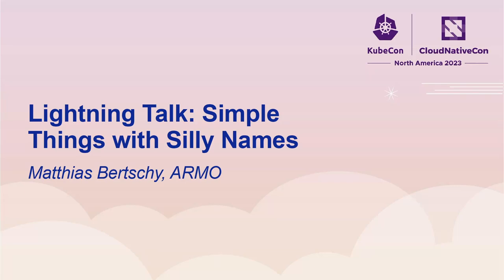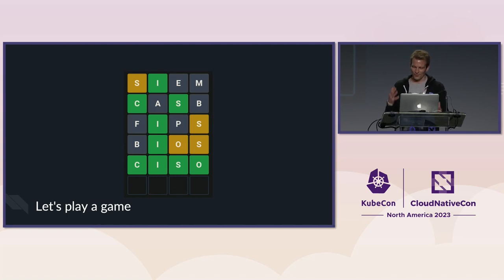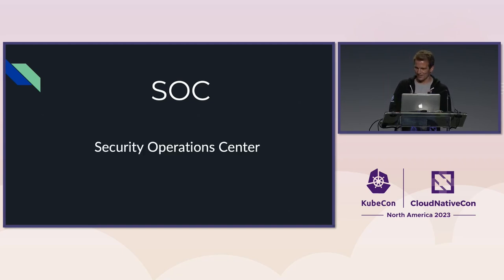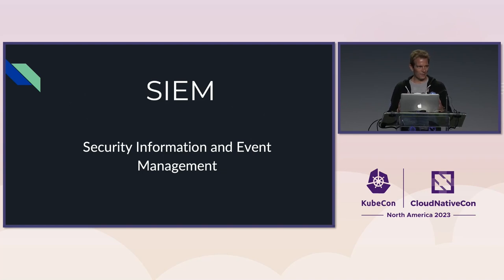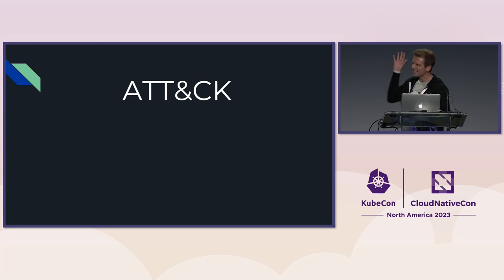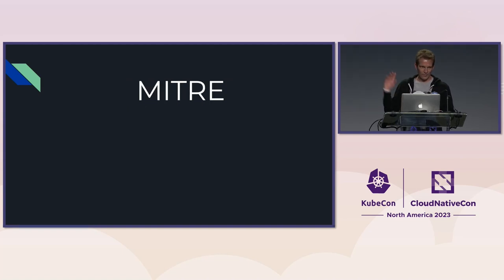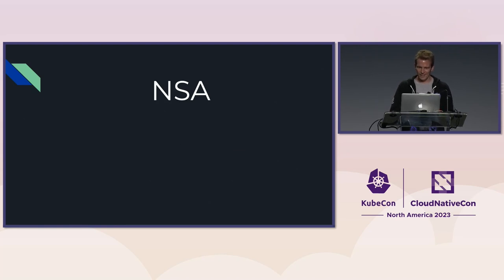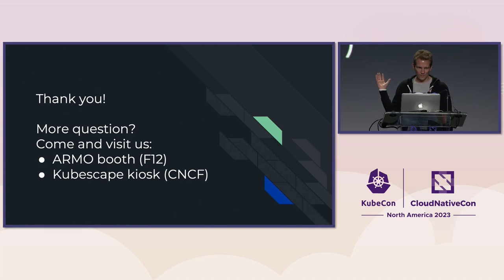Lightning Talk: Simple Things with Silly Names - Matthias Bertschy, ARMO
Cyber Kill Chain? ATT&CK Framework, with an ampersand? Why does cloud security have so many crazy-sounding terms ? What do they actually mean to you, a developer who just wants to run software on the internet without becoming the next cautionary? What’s the minimum you have to know to be able to cope as a developer or DevOps engineer? There’s a lot of content out there targeted at a CTO, or a CISO, whatever that is. What do you do if you don’t have one of those? Watch this talk, and you’ll be half way there.